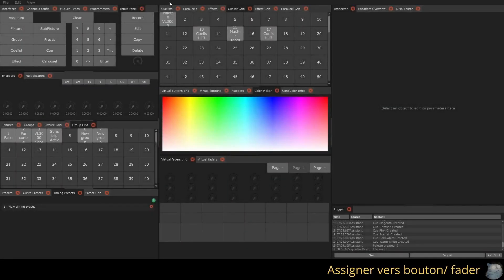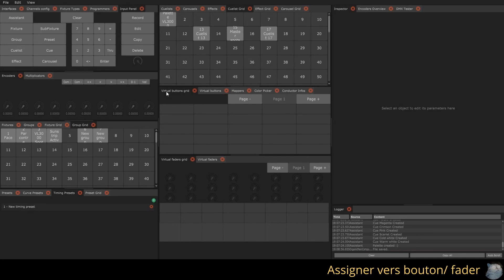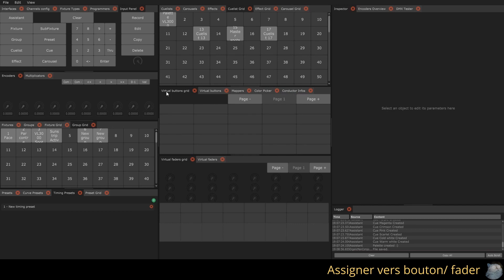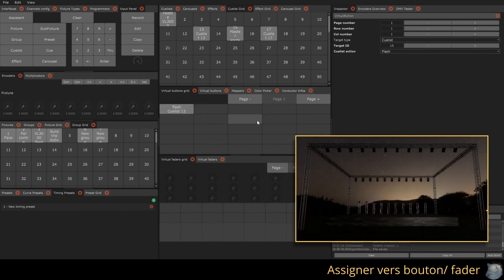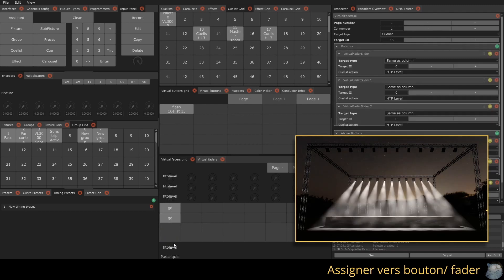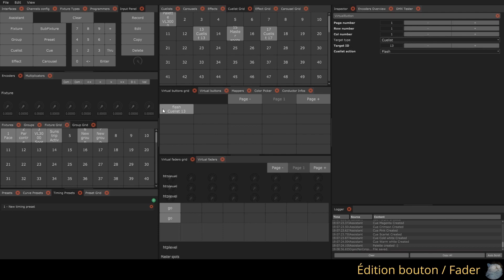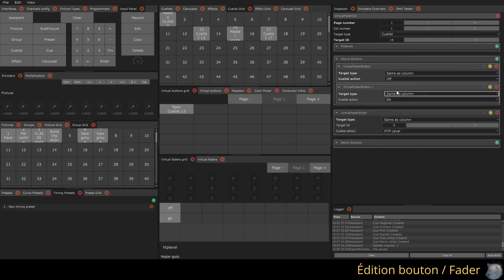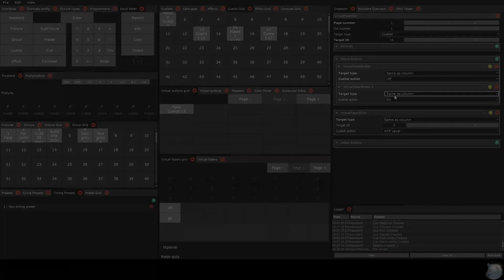Tutorial #12 - Virtuals buttons / faders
Virtual buttons and faders on Blinderkitten.

Chapters:
0:00 Assigning to button / fader
0:46 Editing button / fader